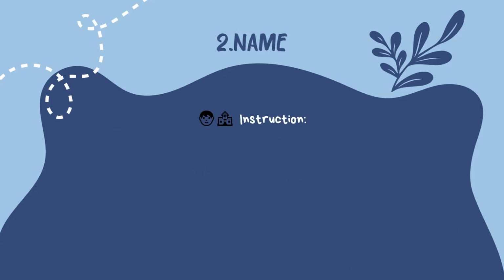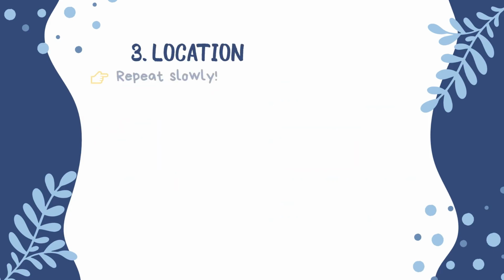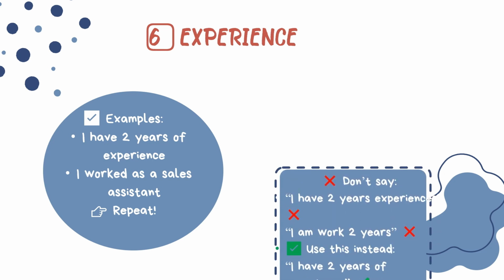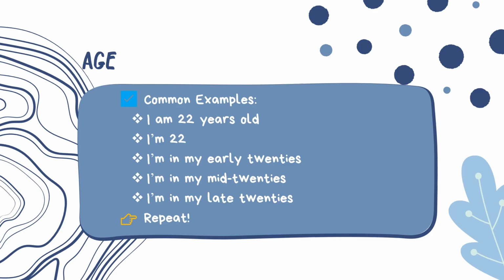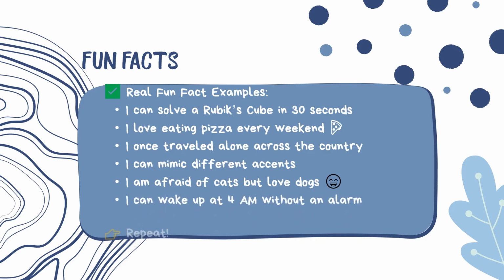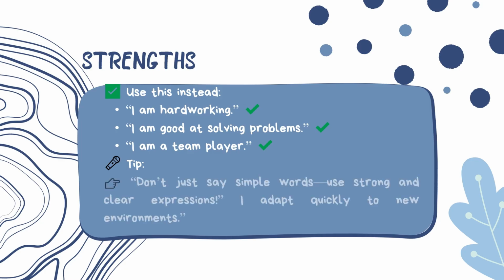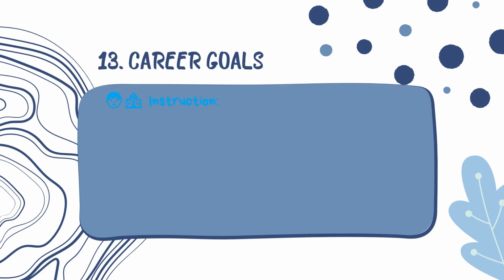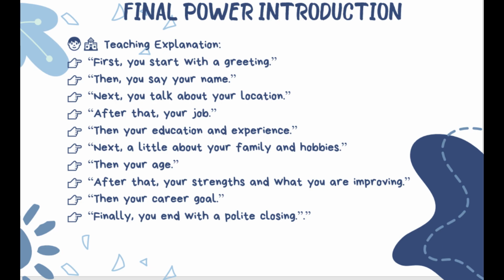Don’t Introduce Yourself Until You Watch This! 🇺🇸 | Full English Masterclass + Quiz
🚨 Stop! Don’t introduce yourself in English until you watch this video!
In this complete Self-Introduction Masterclass 🇺🇸, you will learn how to introduce yourself confidently, correctly, and naturally — step by step.
🎯 In this video, you will learn:
👉 Formal & informal greetings
👉 How to say your name correctly
👉 How to talk about your location
👉 Job, qualifications & experience
👉 Family & hobbies
👉 Age expressions
👉 Fun facts (real vs incorrect)
👉 Strengths & weaknesses (smart answers)
👉 Career goals
👉 Professional closing sentences
🧠 BONUS:
🔥 Interactive quiz
🔥 Real-life examples
🔥 Common mistakes correction
🔥 Assignment for practice
🎯 After this lesson, you will:
✔️ Speak confidently in English
✔️ Introduce yourself in interviews
✔️ Avoid common mistakes
✔️ Sound natural and professional
🎬 YOUR TASK:
👉 Write your own self-introduction
👉 Practice it
👉 Record your voice
👉 Comment your version below
💬 Remember: Practice every day. Confidence comes from speaking!
If you want next level